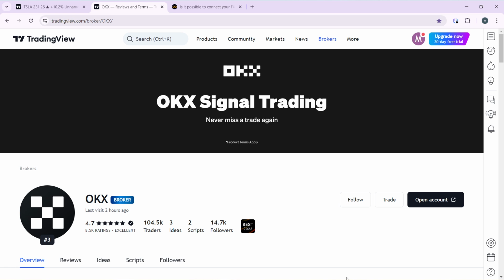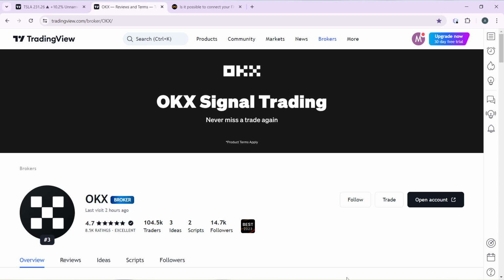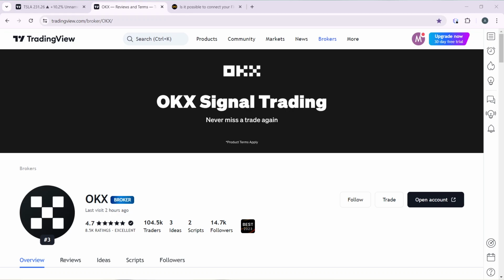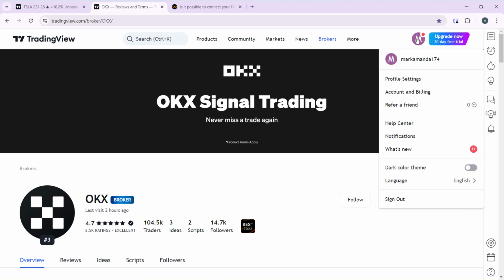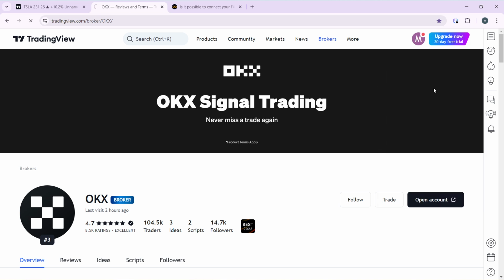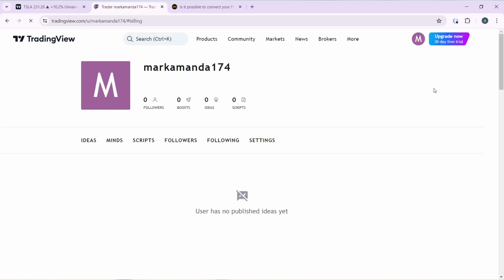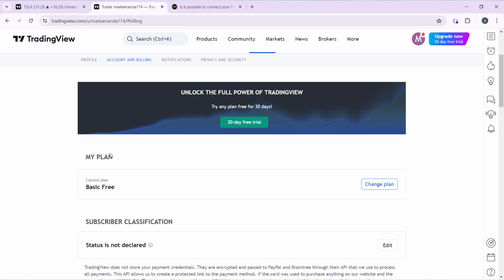How To Cancel Tradingview Free Trial (Easiest Way)​​​​​​​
In this video I will show you How To Cancel Tradingview Free Trial. It would be good if you watch the video until the end so that you don't miss important steps.